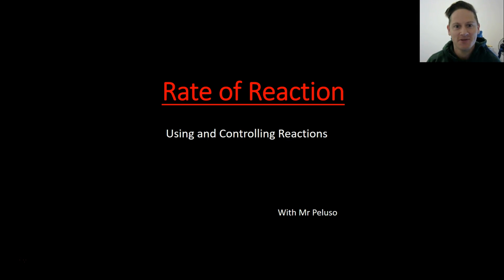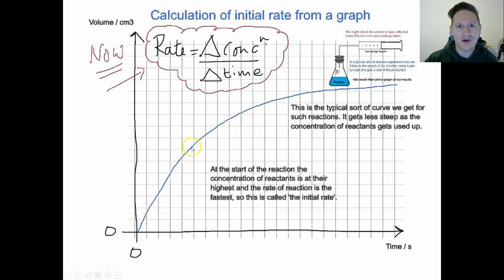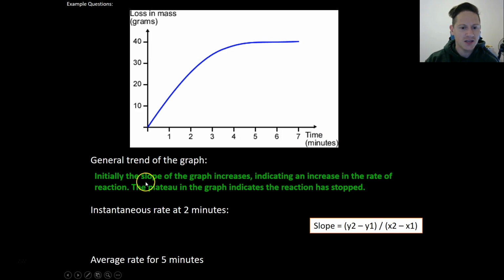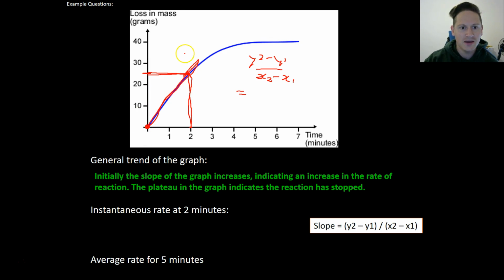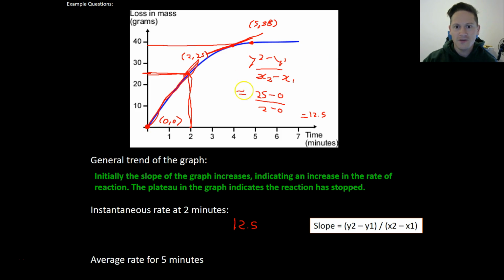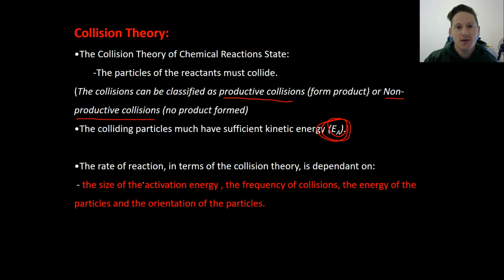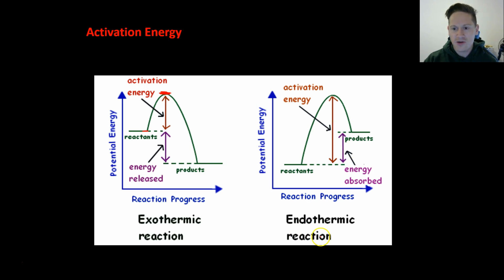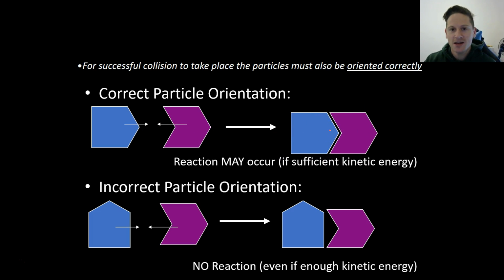Rate of reaction pt 1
Stage 2 Chemistry